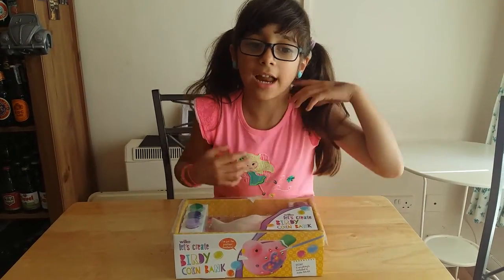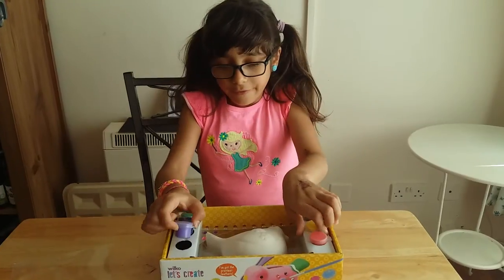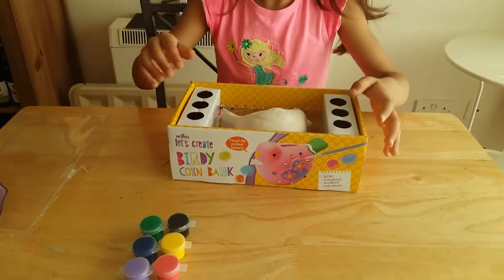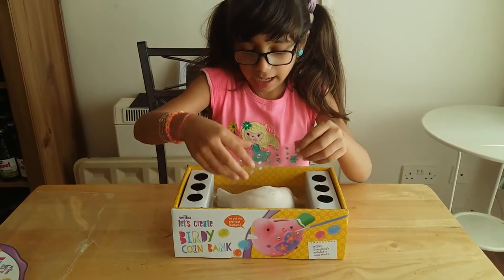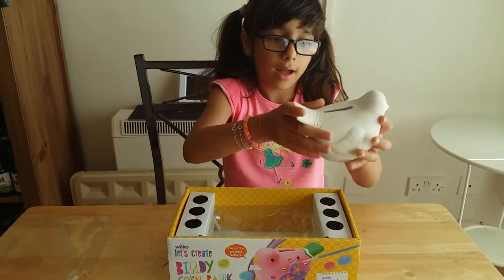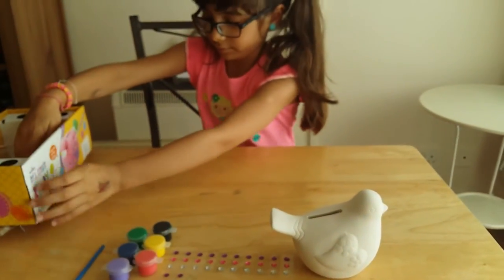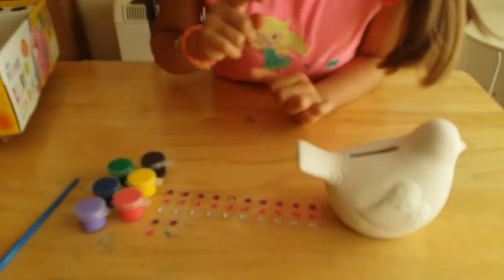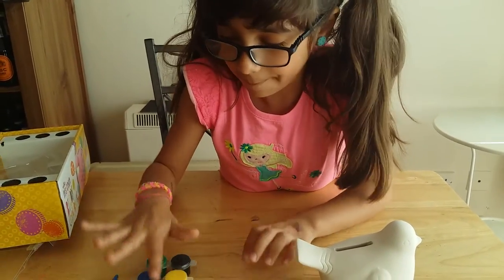Let's create a birdy coin bank part 1!